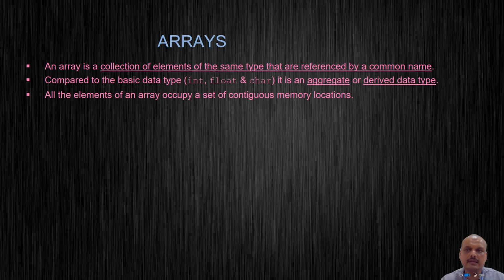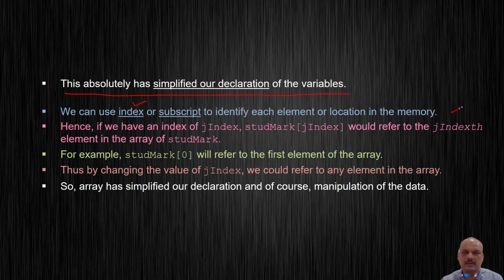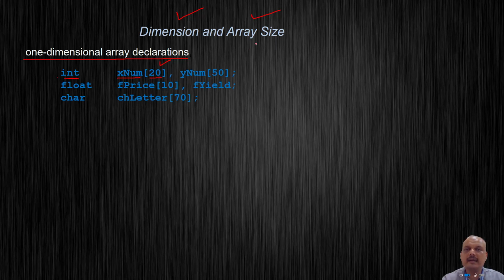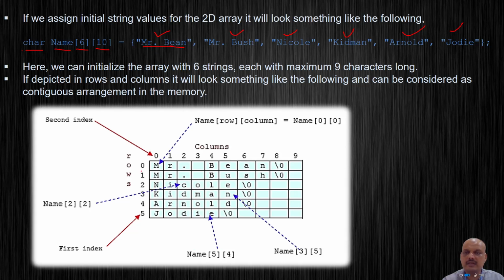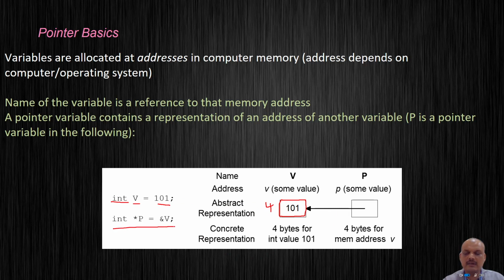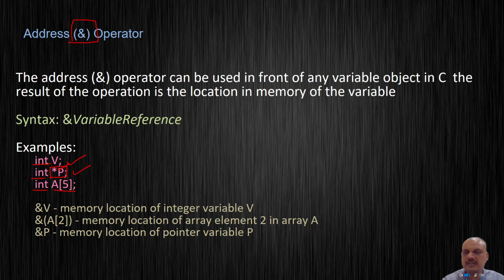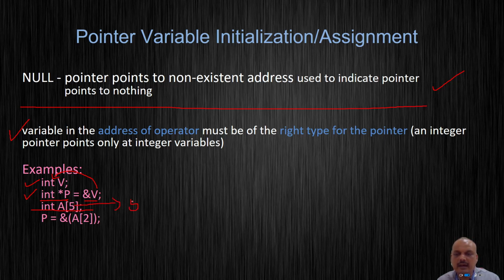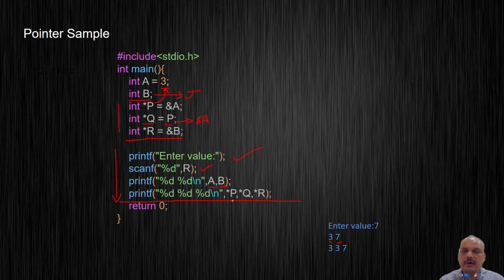VTU IDS 18CS652 M1L5 Arrays and Pointers in C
This video will explain about Arrays and Pointers in C programming